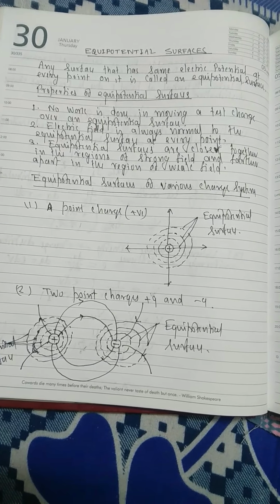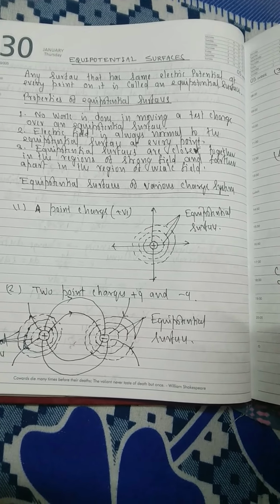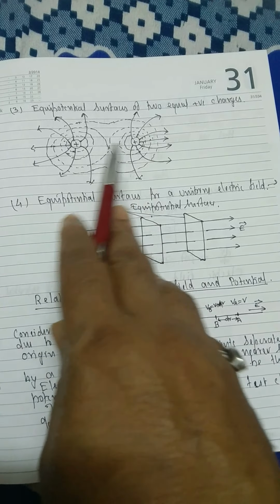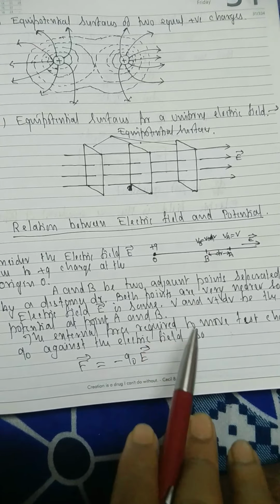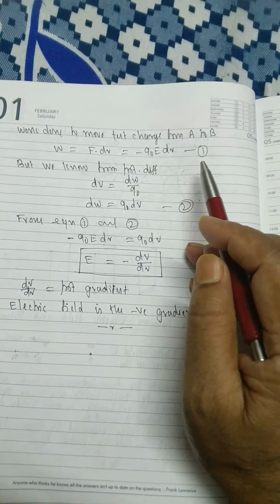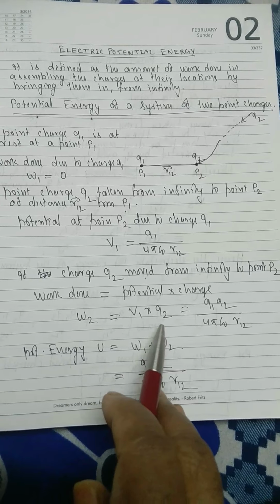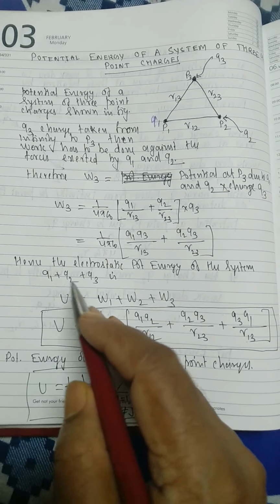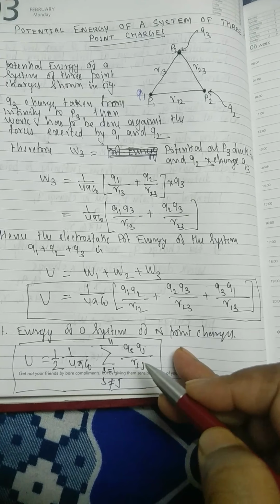23 April 2020